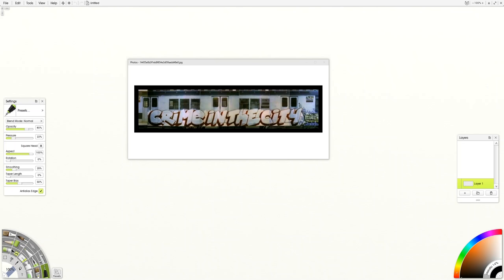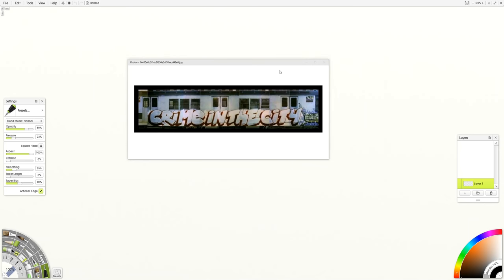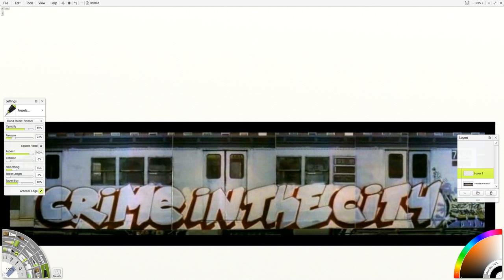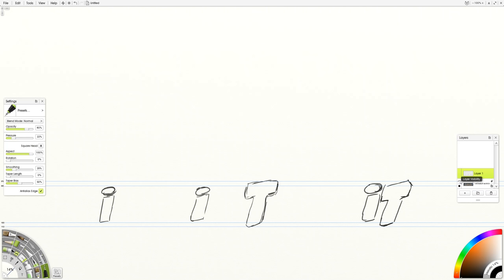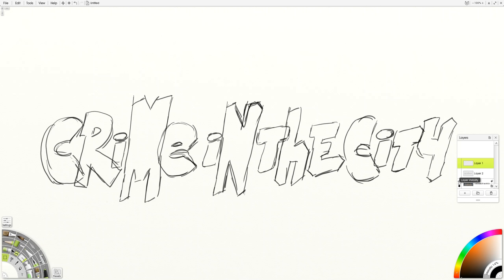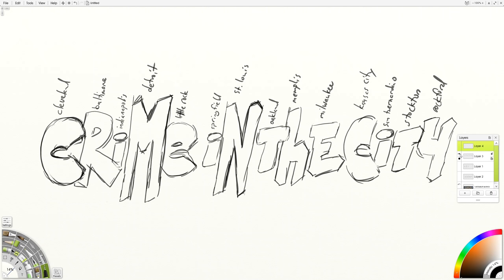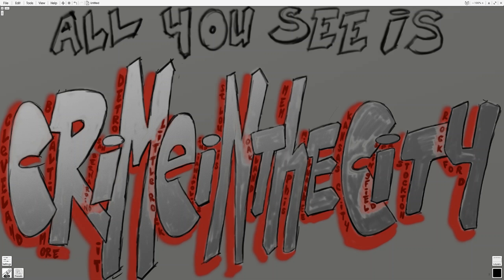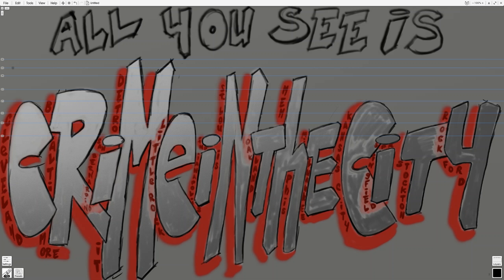Data Visualization Demo - Per Capita Violent Crime Rates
This is a demo of some basic data visualization ideas. Mainly this focuses on synthesis of the subject of the data and how it's presented.